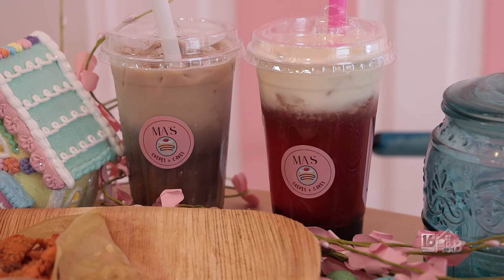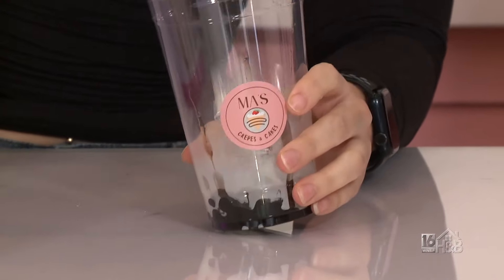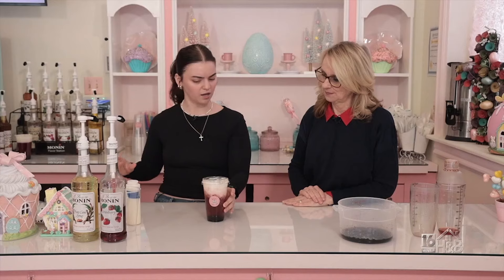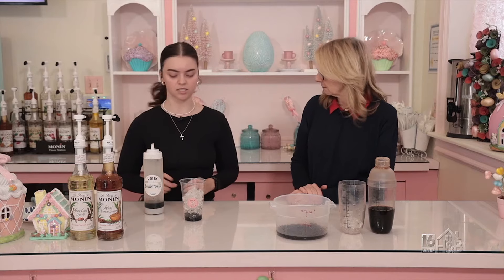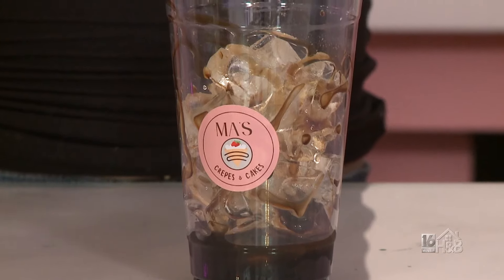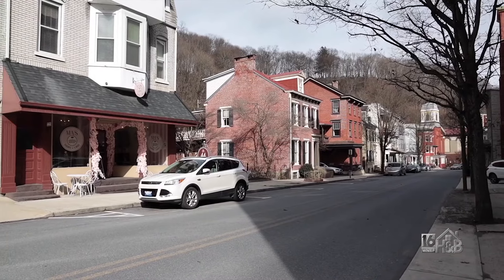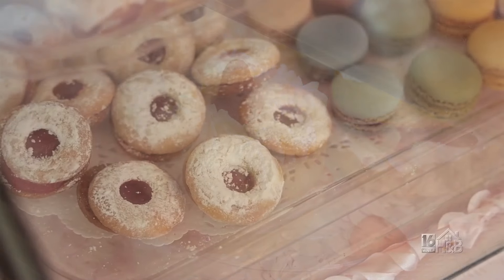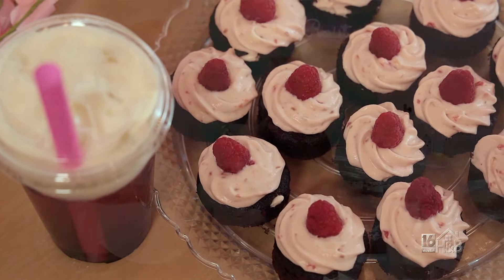Pink Hibiscus and Brown Sugar Milk Boba Teas by Ma's Crepes and Cakes